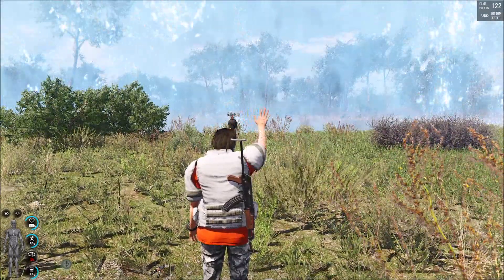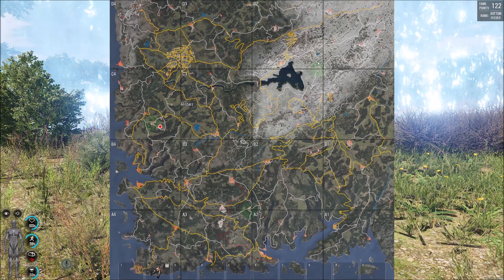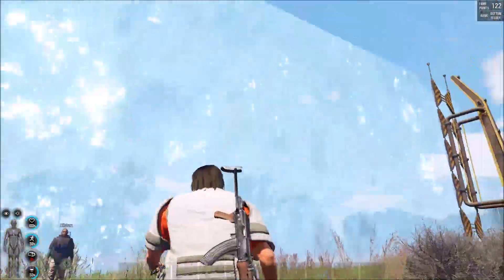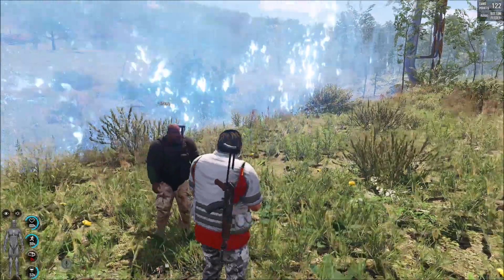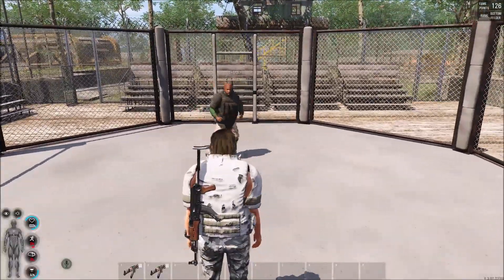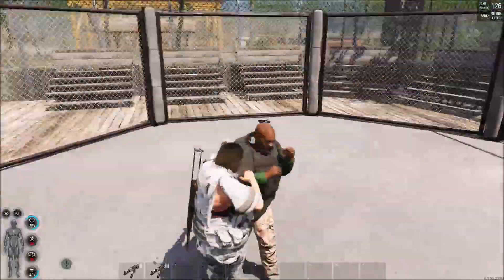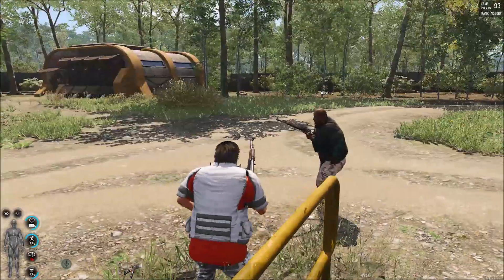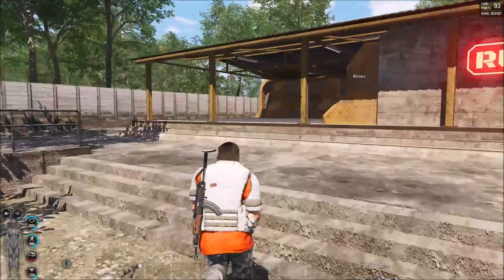Scum Tutorial: What are Green Spots on the map? Safe Zones Explained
Ever wondered what the green spots on the Scum Game Map are? Watch this tutorial as we explain what are Safe Zones

✅ SCUM DATABASE:
Website includes:
- Scum Maps
- Admin Commands
- Weapon Damage Statistics
- Items Database
- Scum Comics
- Tutorials